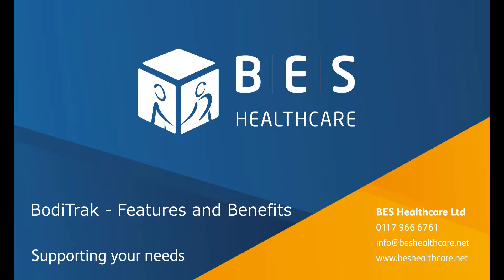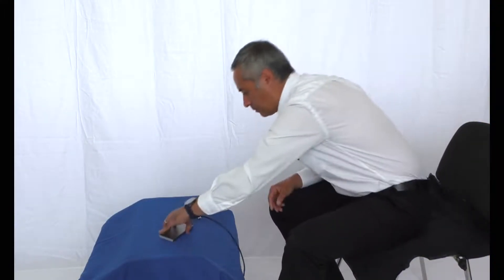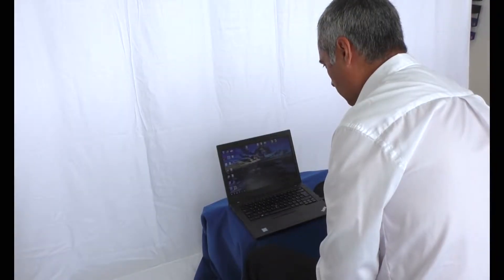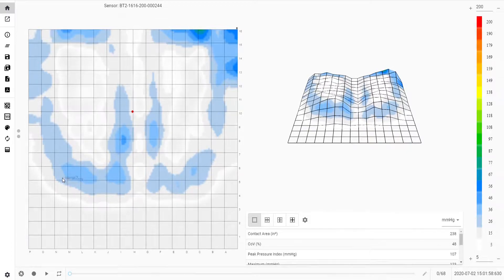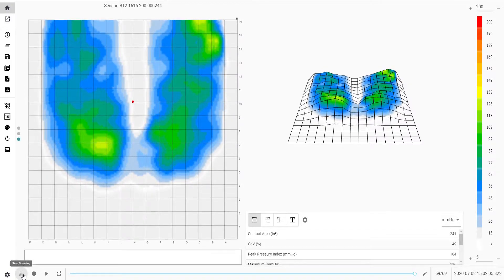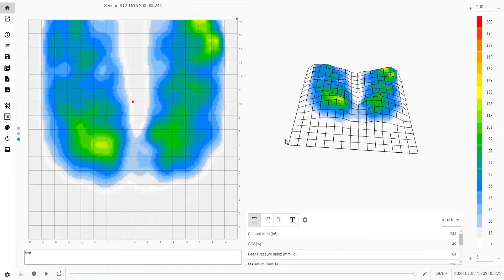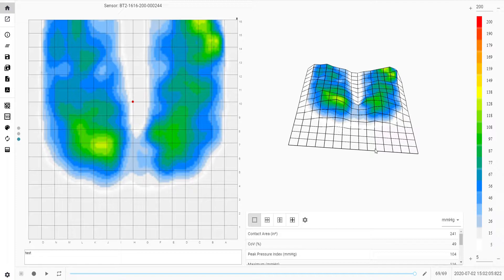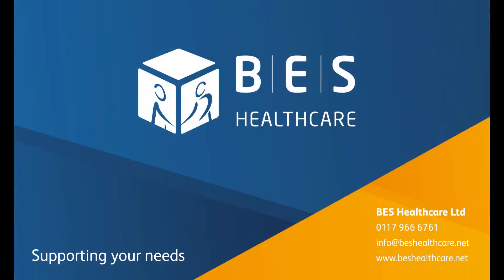Features and Benefits of the BodiTrak Pressure Mapping System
We show you the features and benefits of using a BodiTrak Pressure Mapping System.